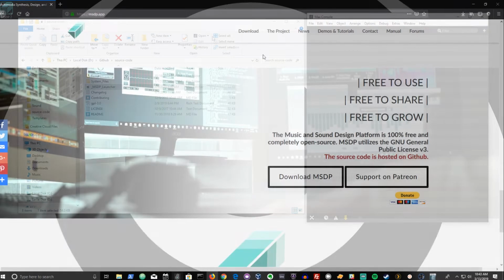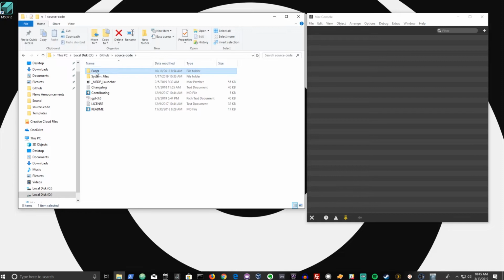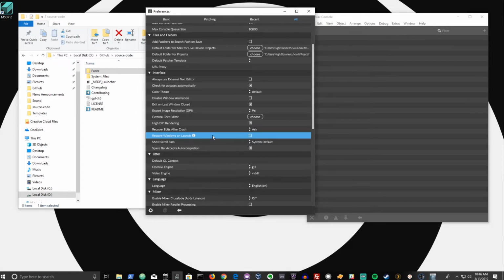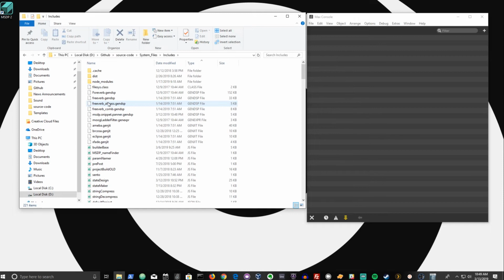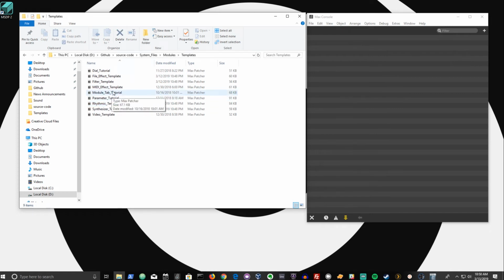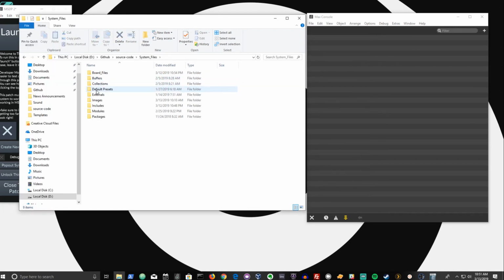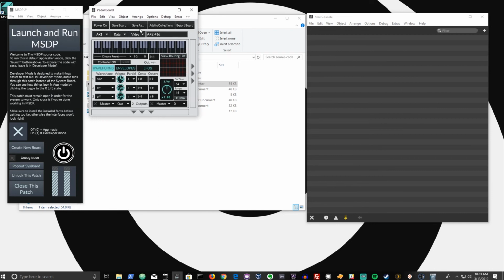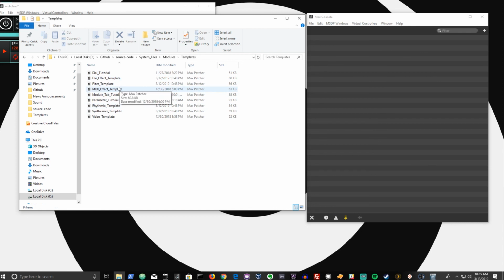Making Custom Modules in MSDP Part 1: Getting Started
In this first video in the series, we'll look at downloading, setting up, and running the MSDP source code.

If you haven't explored the source code before, this video is a MUST watch.

Also, apologies for some funny audio issues - I was trying out a new recording setup, and it wasn't as good as I thought it was.